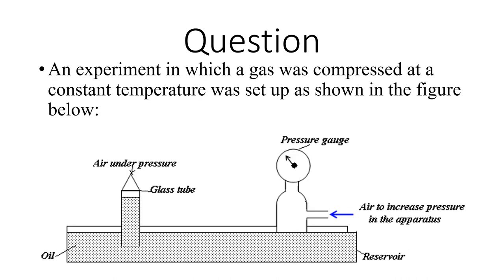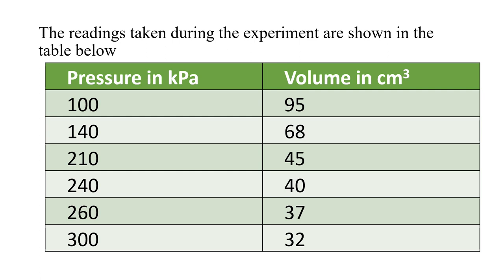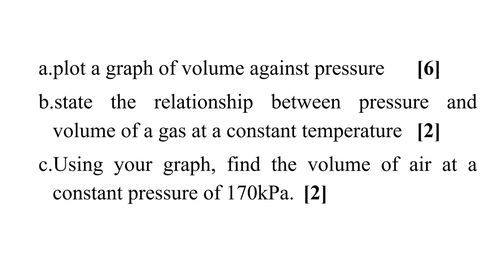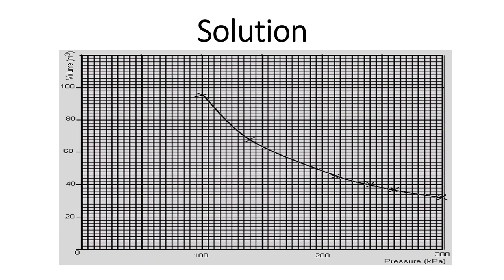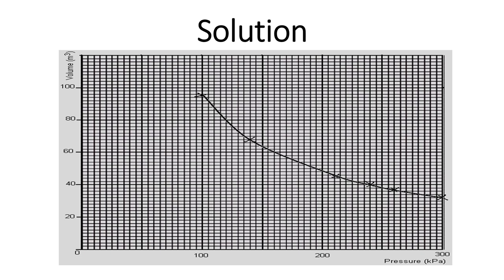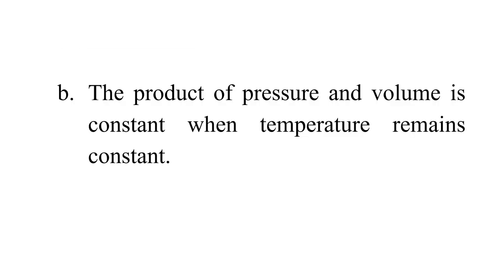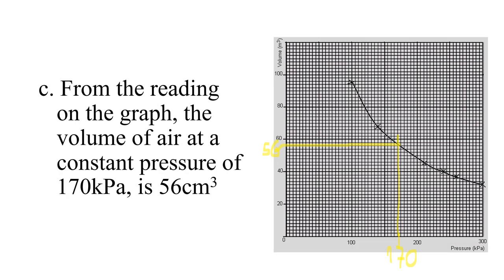Relationship between Volume, Pressure and Temperature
Follow Decroly Education Centre, the channel which brings you educational content, in line with secondary or high school education and tertiary or higher education.